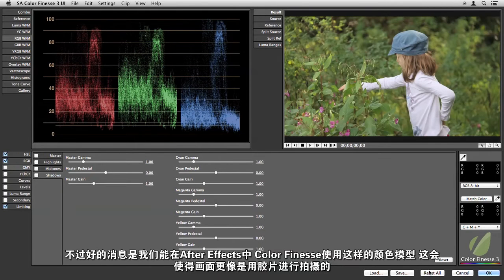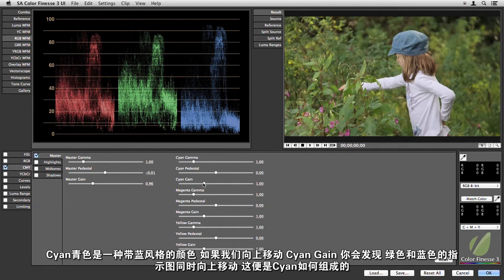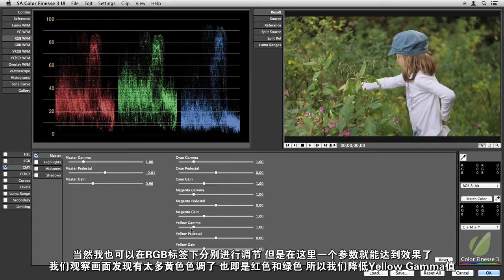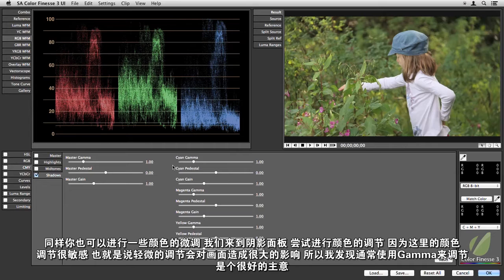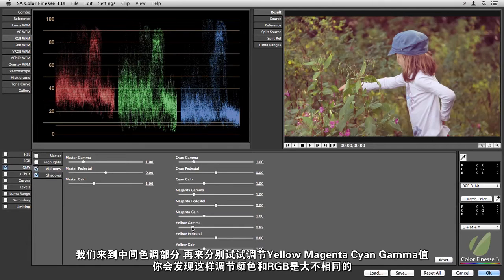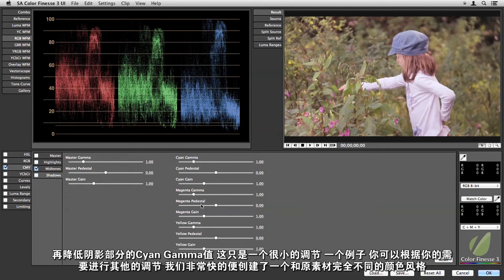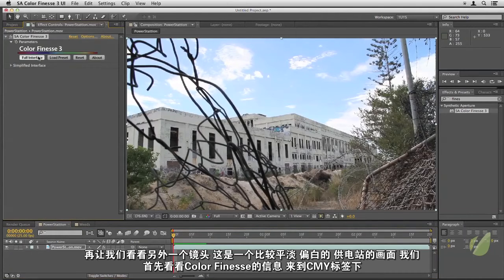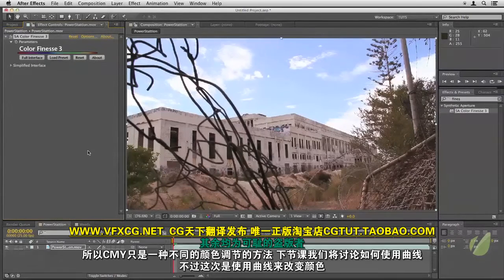AE调色大师班中文字幕教程 13